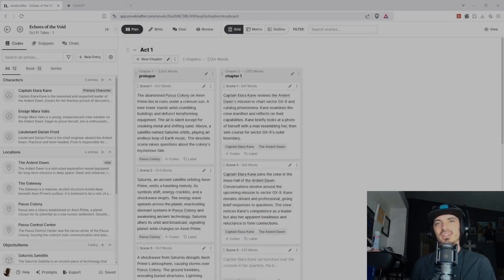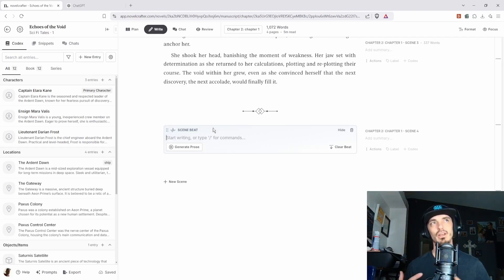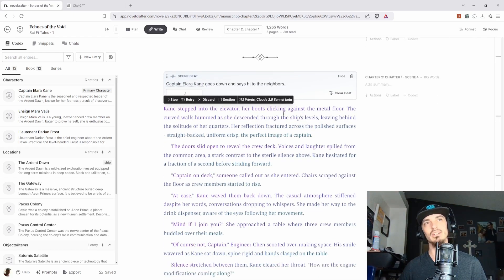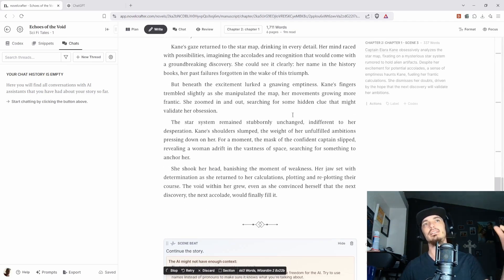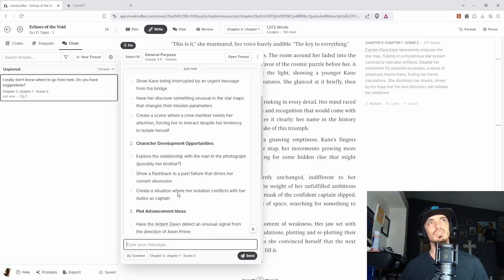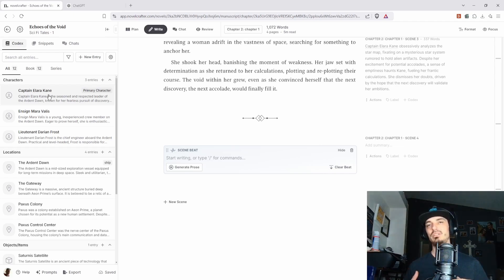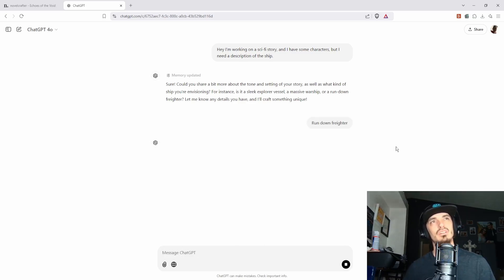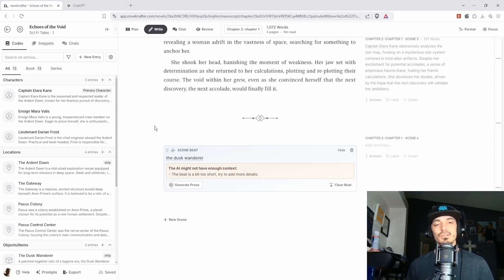NovelCrafter Overview and How I use It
In this video, I'll briefly go over how I use NovelCrafter and give you some suggestions on how to write with AI between it and ChatGPT.

🎙️ My Microphones 🎙️
Hollyland Lark (Clip on Mic)
HyperX Quadcast (for Podcast)
AT2020USB (my desk mic)

How to Pray book

Main Channel:  @CotySchwabe
Christian Channel:  @asoulredeemed
Coty and Amanda: @cotyandamanda
Radiant Salvation:  @radiantsalvation
Viral Videos:  @cotyplus